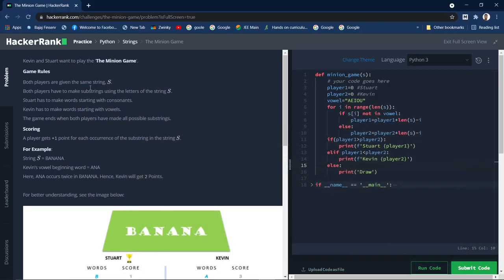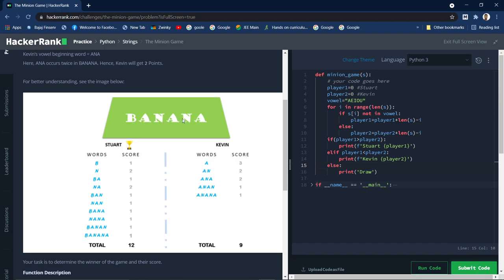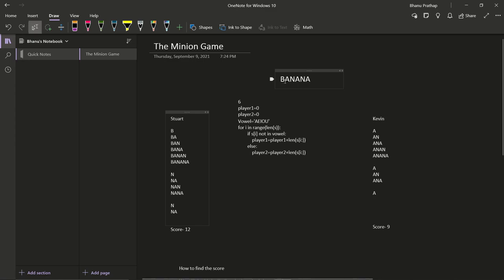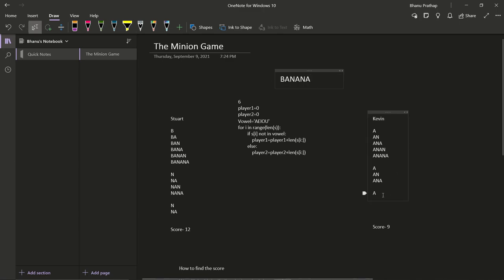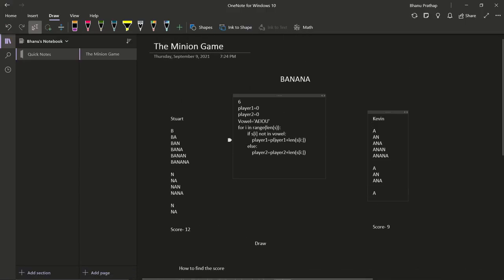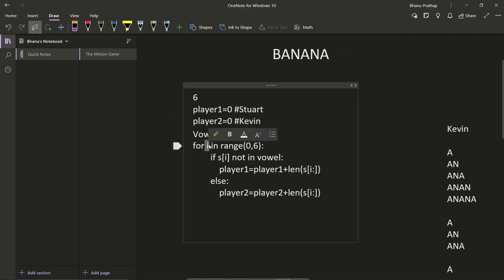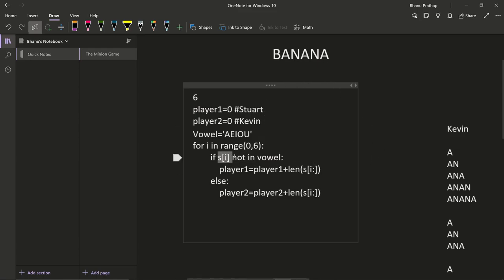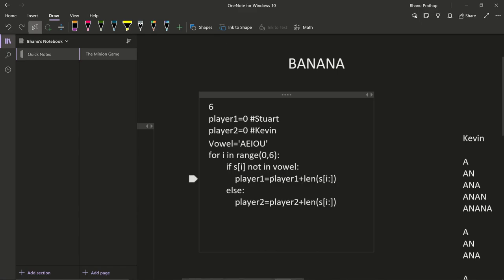HackerRank Python Problem No9 || Sub String|| The Minion Game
Kevin and Stuart want to play the 'The Minion Game'.

Game Rules

Both players are given the same string, .
Both players have to make substrings using the letters of the string .
Stuart has to make words starting with consonants.
Kevin has to make words starting with vowels.
The game ends when both players have made all possible substrings.

Scoring
A player gets +1 point for each occurrence of the substring in the string .

For Example:
String  = BANANA
Kevin's vowel beginning word = ANA
Here, ANA occurs twice in BANANA. Hence, Kevin will get 2 Points.

Your task is to determine the winner of the game and their score.

Function Description

minion_game has the following parameters:

string string: the string to analyze
Prints

string: the winner's name and score, separated by a space on one line, or Draw if there is no winner

Input Format
A single line of input containing the string .
Note: The string  will contain only uppercase letters: .

Sample Input

BANANA
Sample Output

Stuart 12
Note :
Vowels are only defined as . In this problem,  is not considered a vowel.